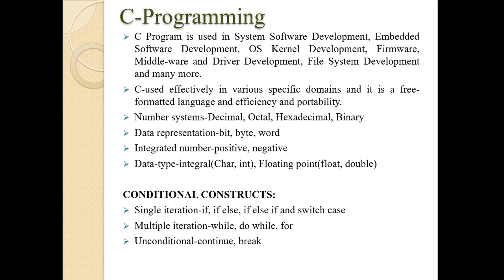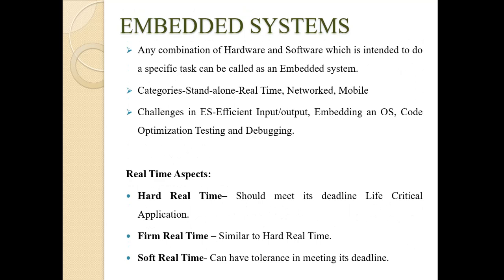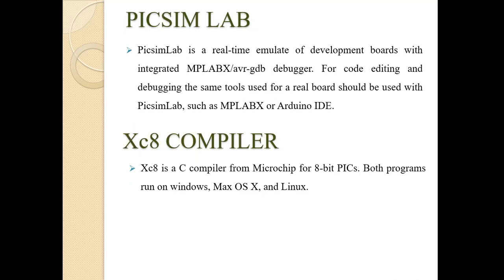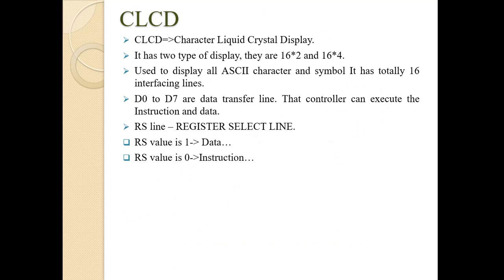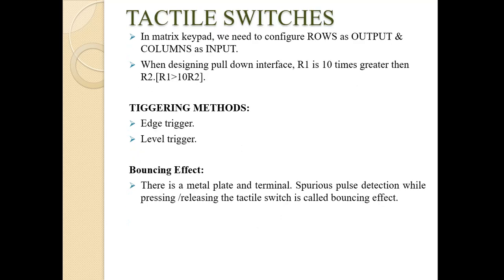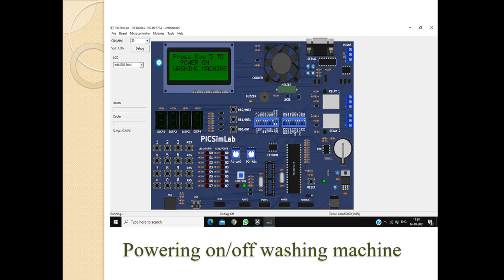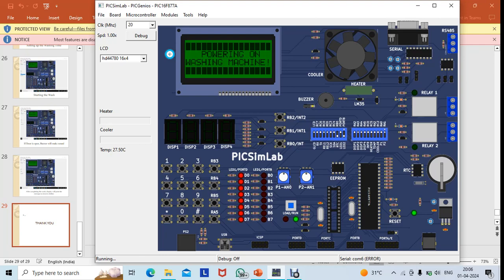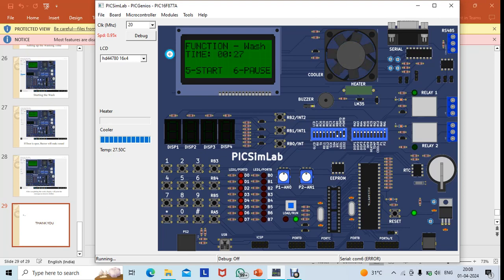Automatic washing machine using picsimlab